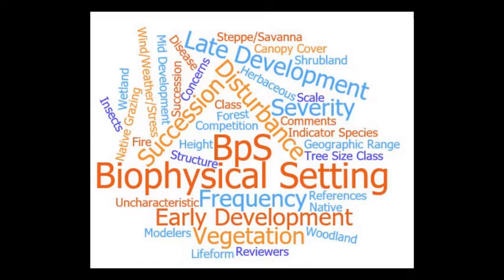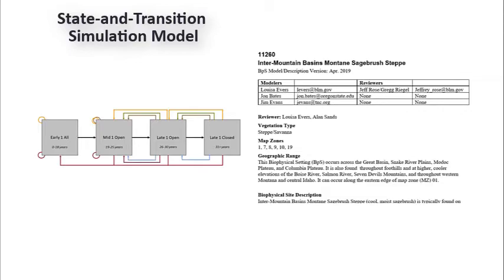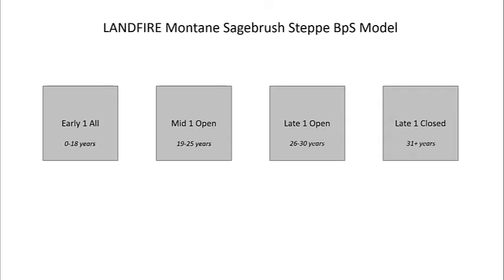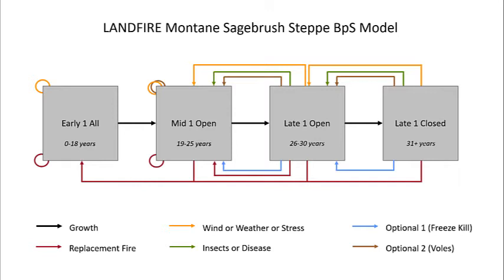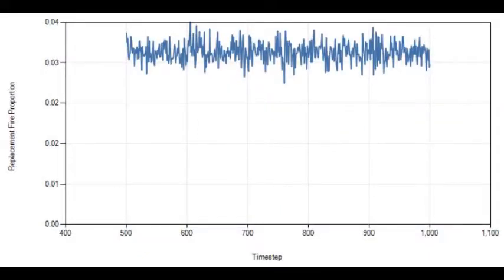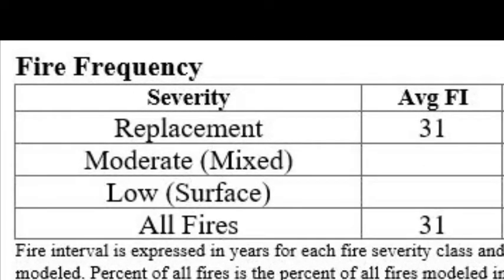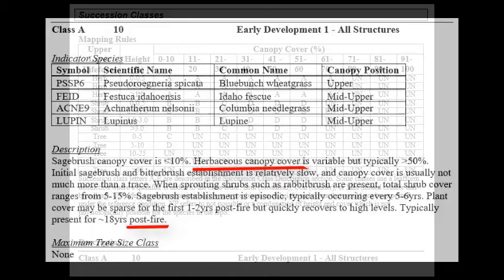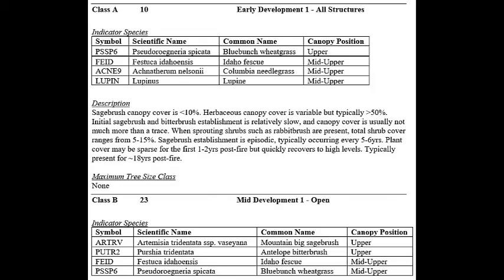Introduction to LANDFIRE Biophysical Settings Models and Descriptions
This video provides a short overview of LANDFIRE biophysical settings (BpS) models and their accompanying description documents.